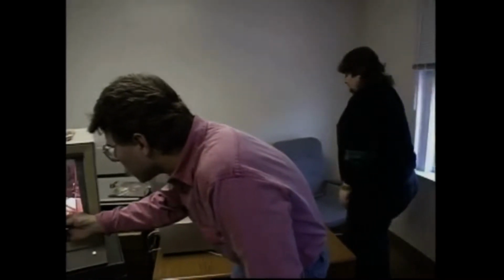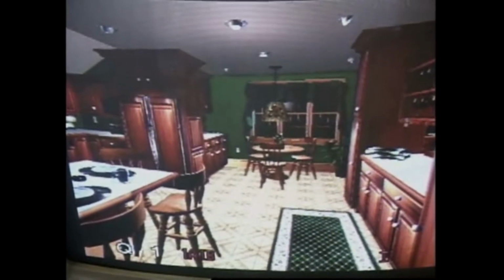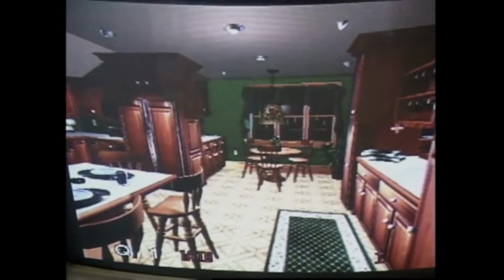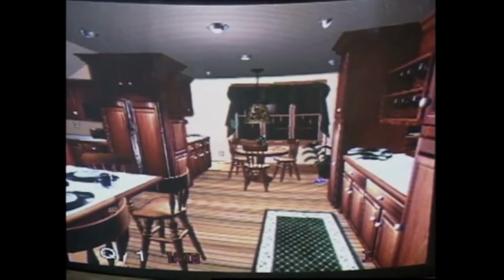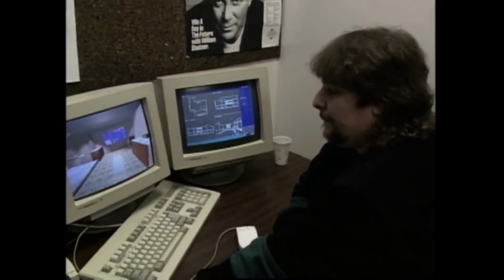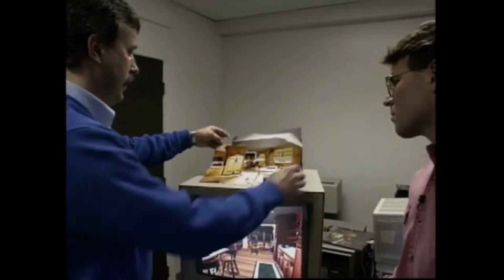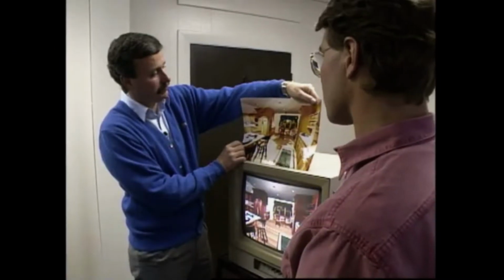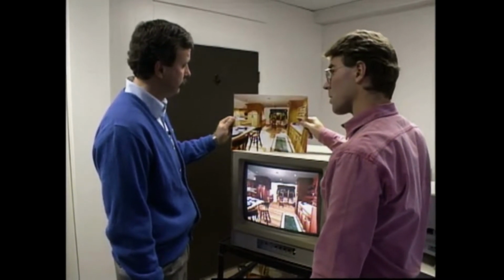Steve Thomas on virtual reality in architectural visualization